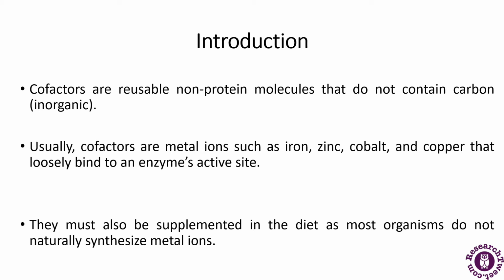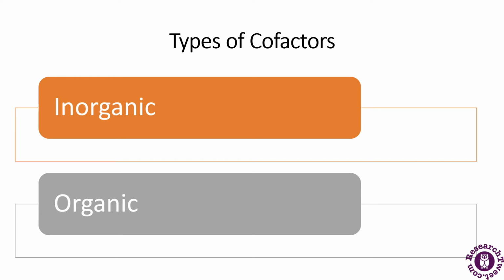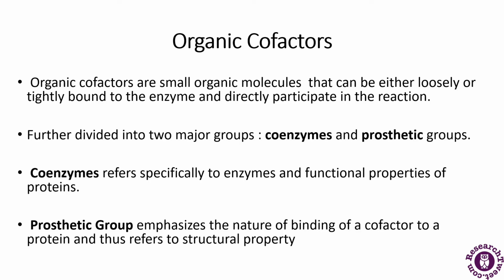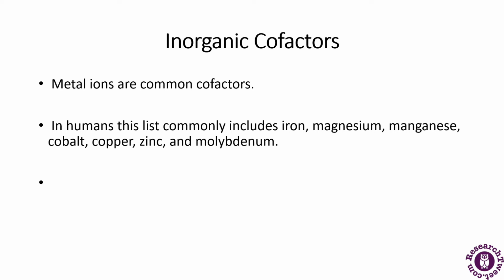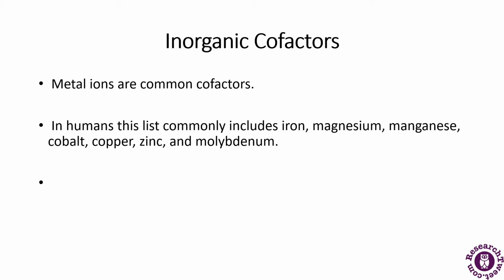Cofactor: Definition, Types, and Examples